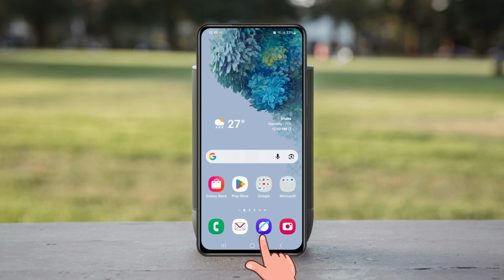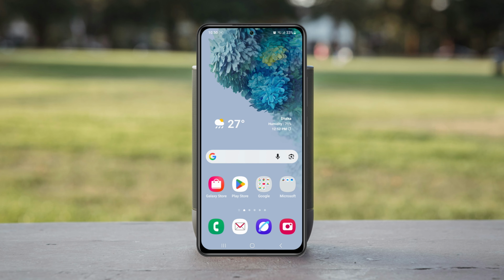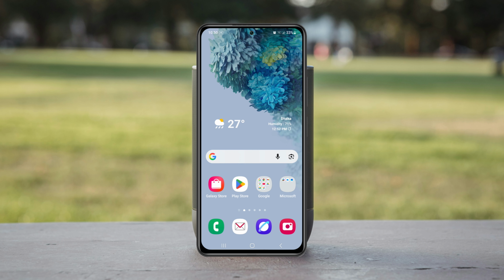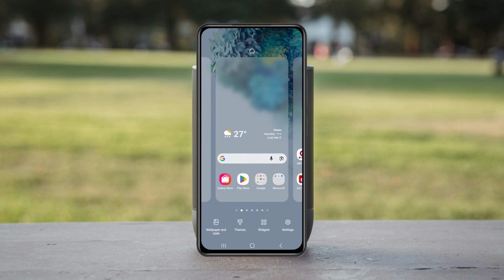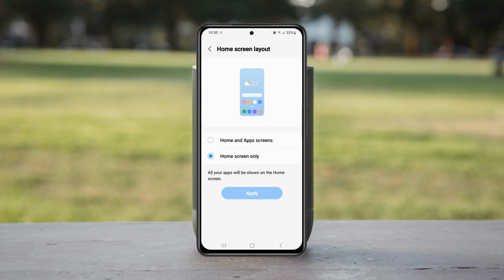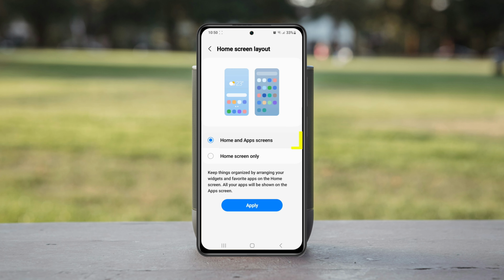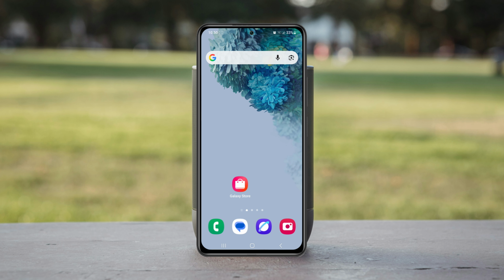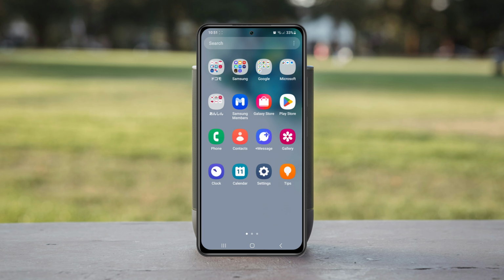App Drawer Not Working on Samsung 😳 (100% Fixed!)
Is your Samsung App Drawer not working or missing apps? 😩 Don’t worry — in this video, I’ll show you a 100% working fix step-by-step.

This issue usually happens due to home screen settings, launcher changes, or hidden apps, and I’ll help you fix it quickly.

✅ Fix Samsung app drawer not working
✅ Restore missing apps instantly
✅ Fix home screen & launcher issues

👉 Watch till the end to learn a bonus trick to customize your app drawer like a pro!